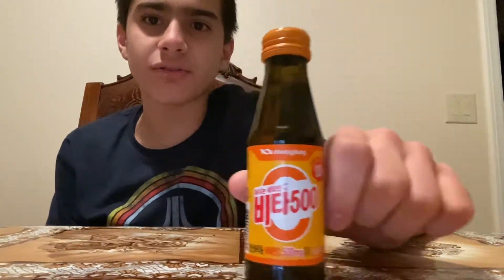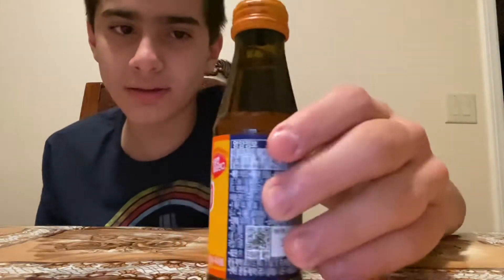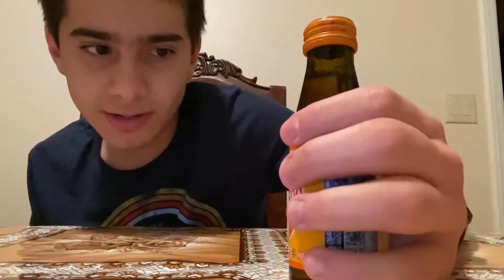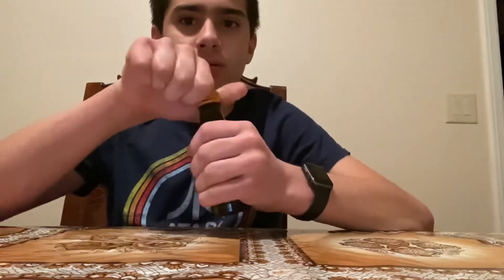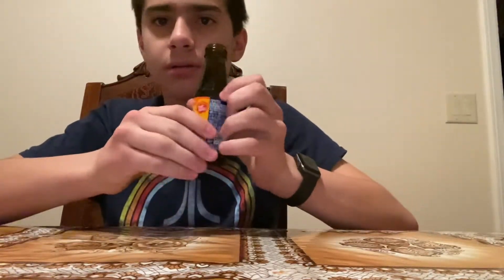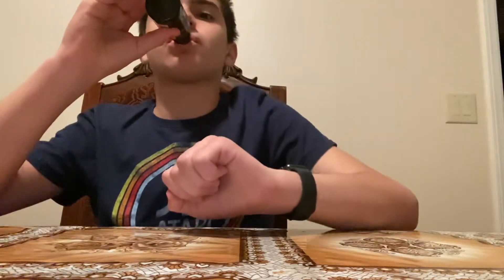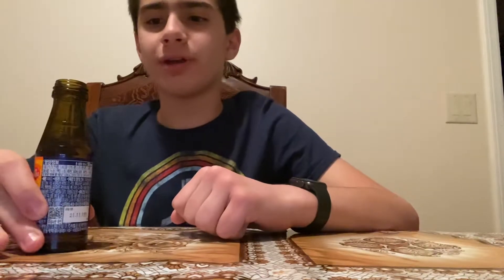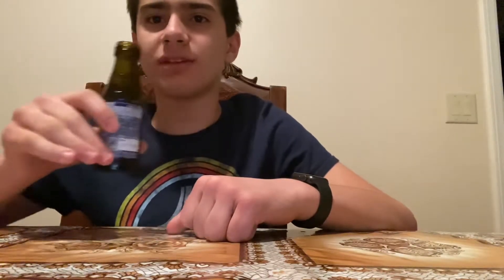Asian Kwangdong drink mukbang